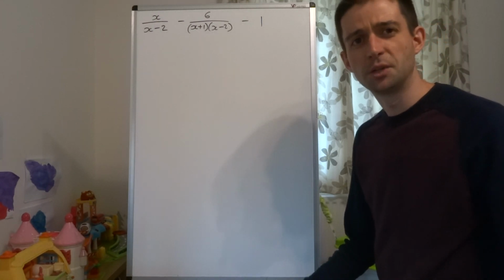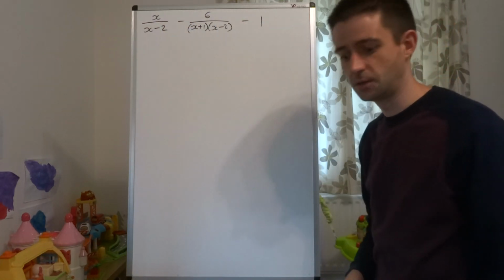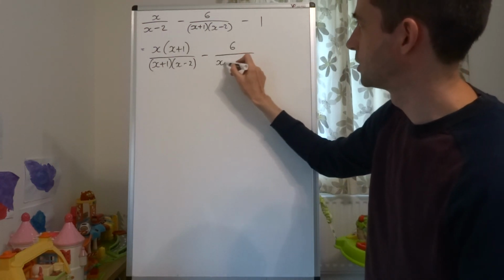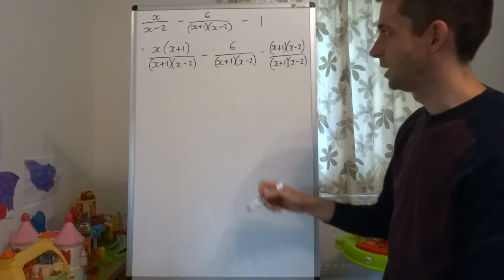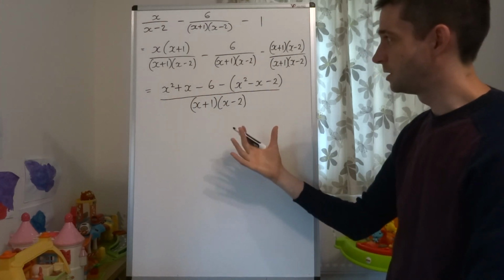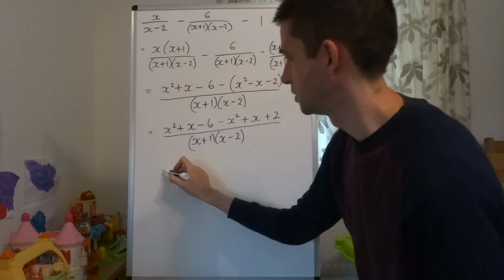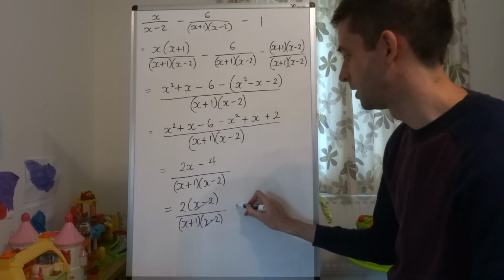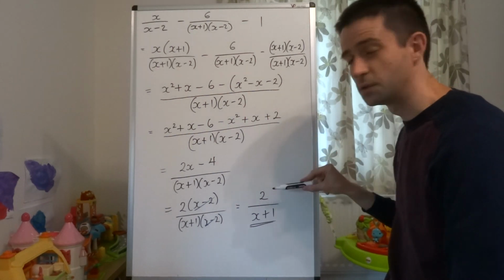How to subtract algebraic fractions with quadratic denominators